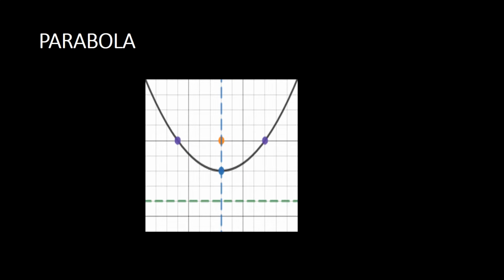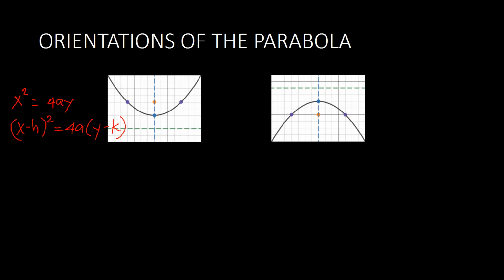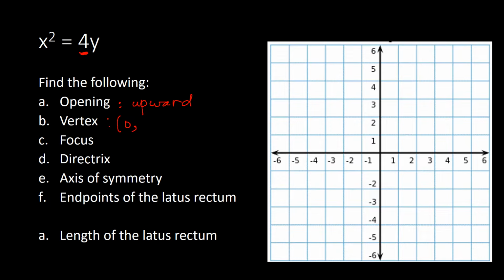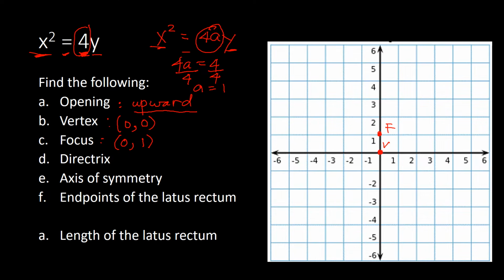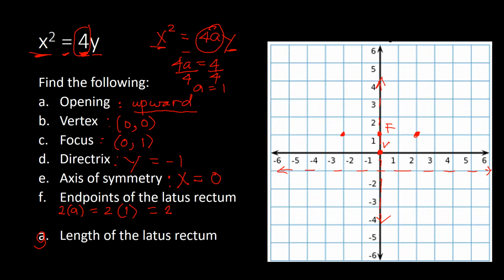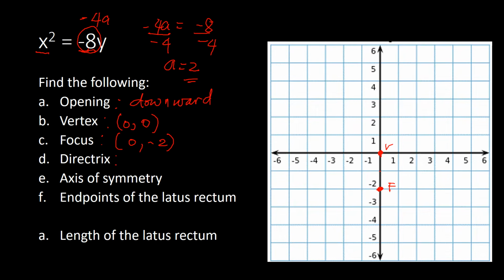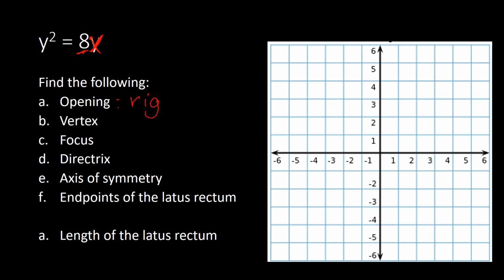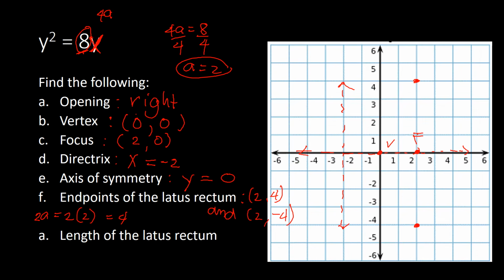PARABOLA AND ITS PARTS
This video will guide you in identifying the opening, vertex, focus, axis of symmetry, directrix, endpoints of the latus rectum of the parabola.  Parabola is part of the conic section topic in Pre-Calculus for Senior High School Students.

All given equations here are with vertex on the origin.